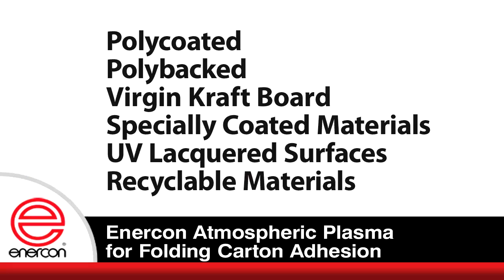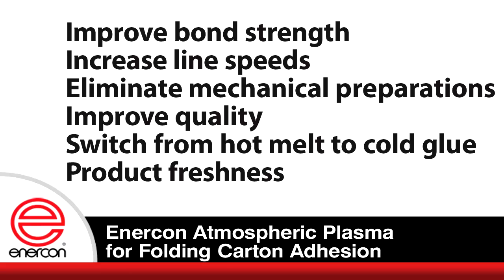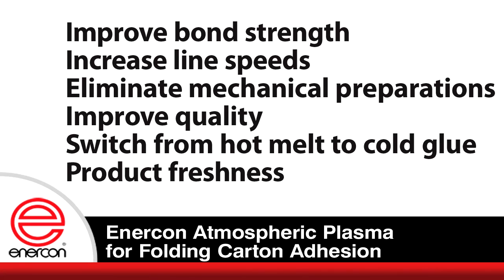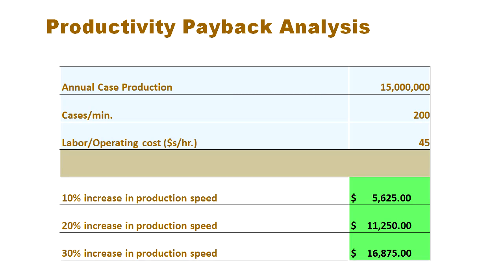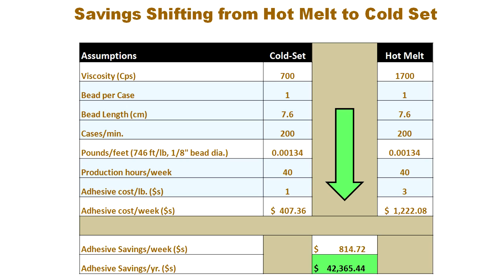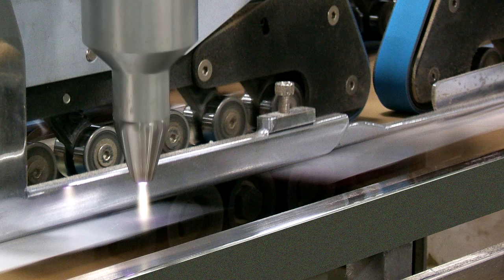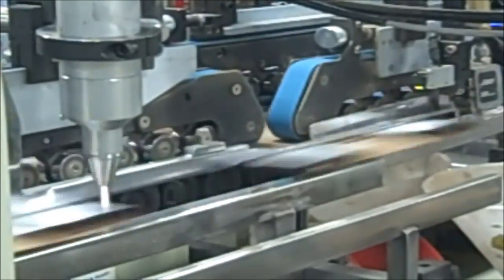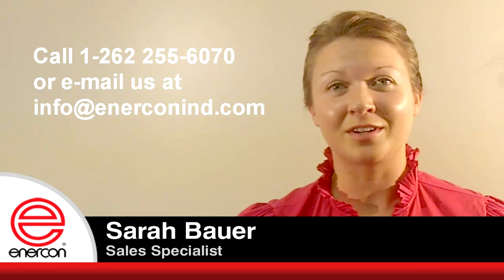Folding Carton Adhesion Bond Strength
Lean how to improve folding carton adhesion, bond strength, line speed, and quality while reducing operational costs with Enercon's atmospheric plasma surface treating systems.